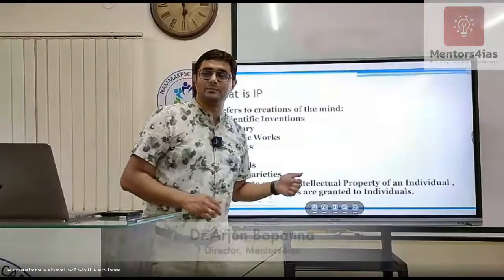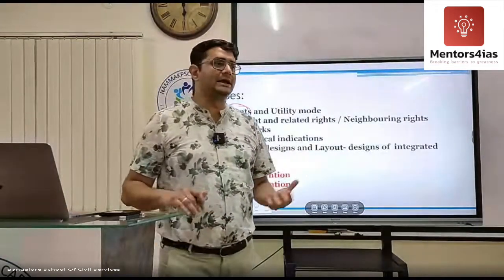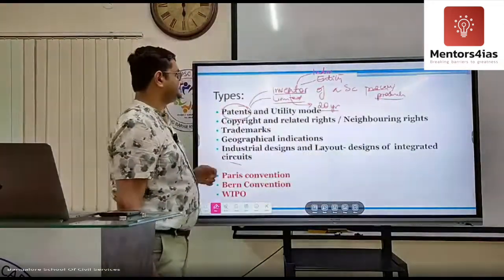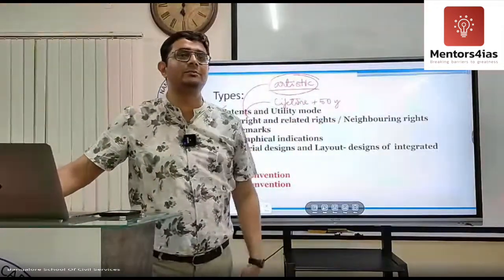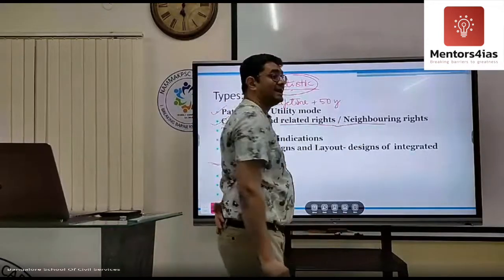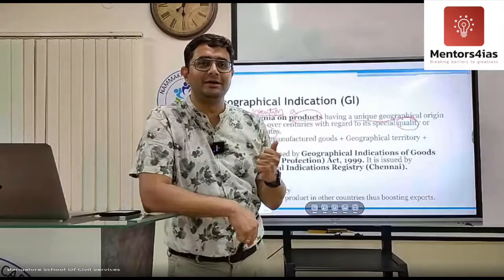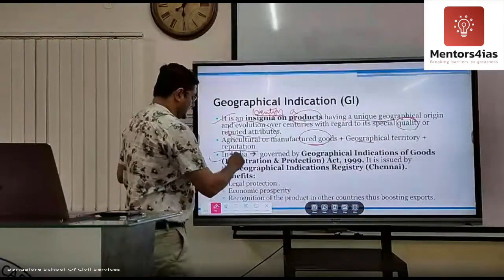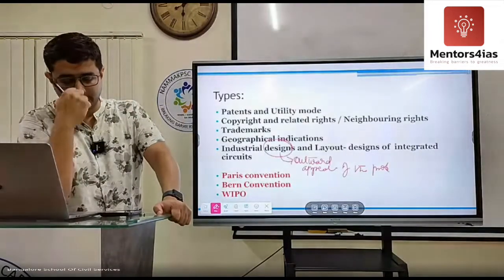Types of IPRs | Indian Economy | By Dr.Arjun Bopanna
In this video, Dr. Arjun Sir explained about Types of IPRs and GI tag. This is part of Mentors4ias mains class room programme. Mentors4ias team will be covering the Prelims and Mains syllabus in a systematic manner.

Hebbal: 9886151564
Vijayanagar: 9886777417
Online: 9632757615